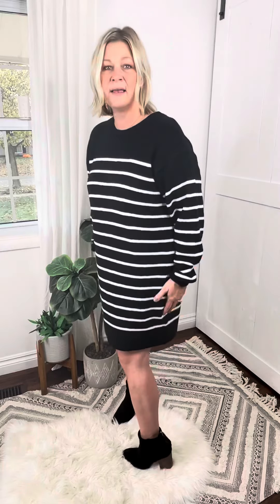Striped Sweater Dress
Elevate your style effortlessly with the Striped Sweater Dress. This mini dress brings together casual and chic elements in perfect harmony. The relaxed fit ensures you stay comfy from morning to night, making it an ideal choice for any occasion.